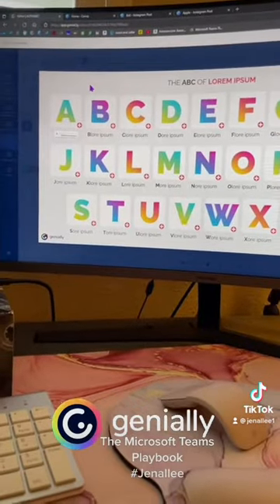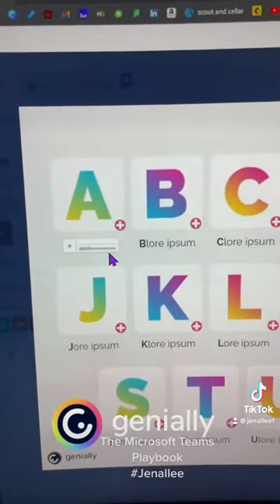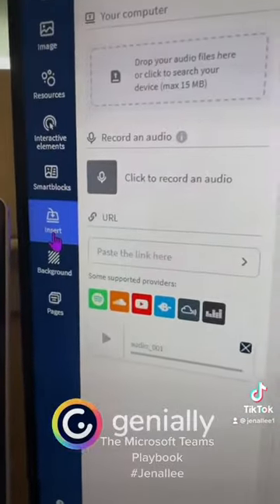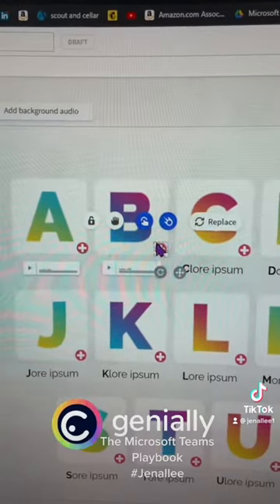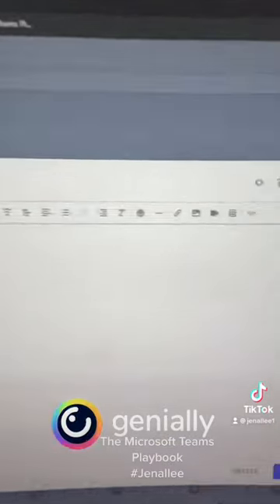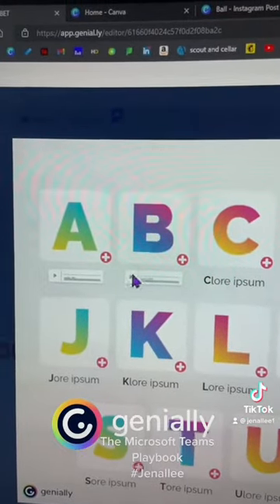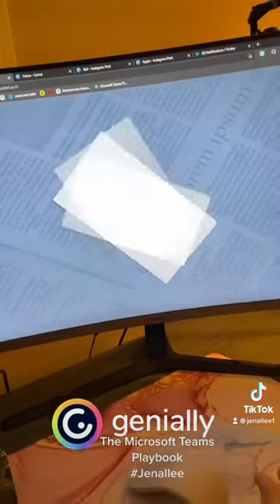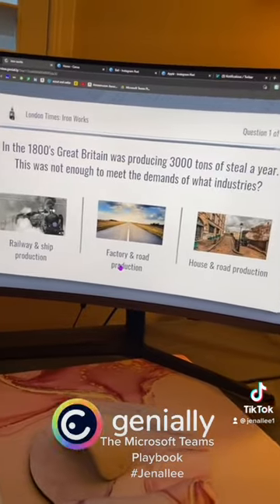Adding Audio to Genially Creations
See how you can add an audio file to your Genially creations and make learning accessible for all.  ￼